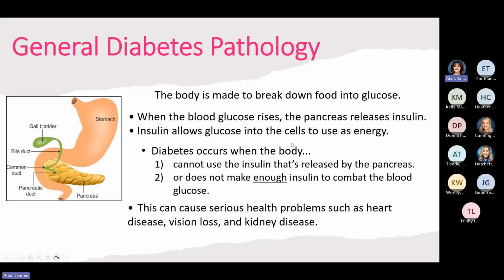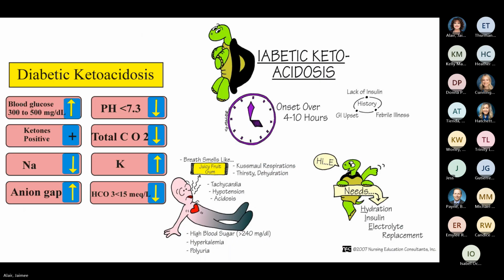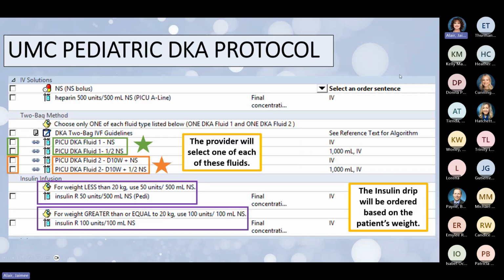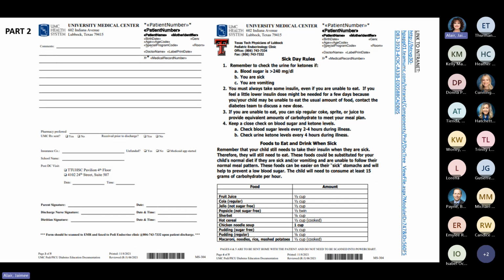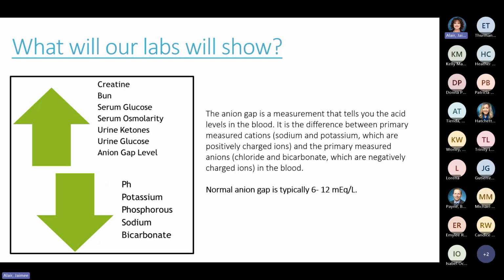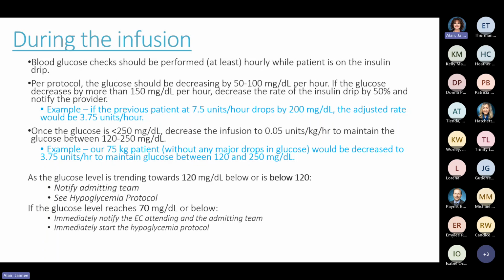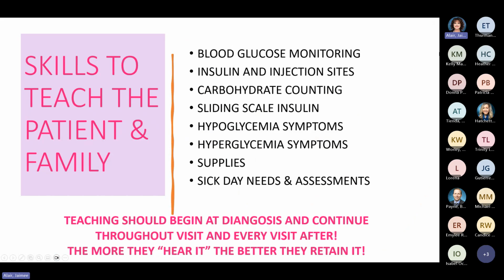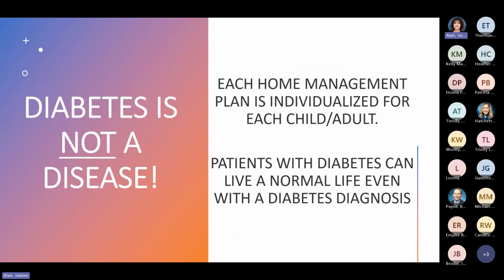DKA in Pediatrics